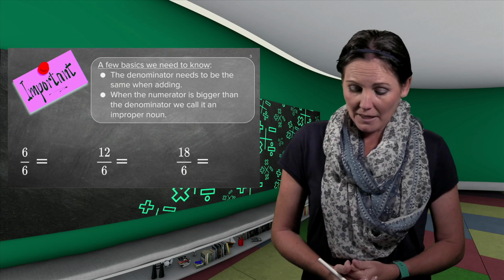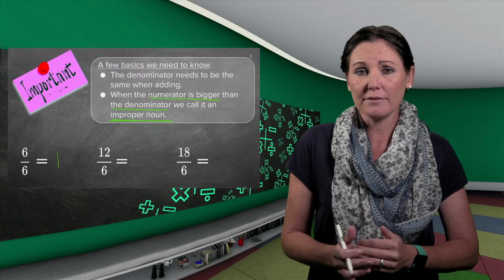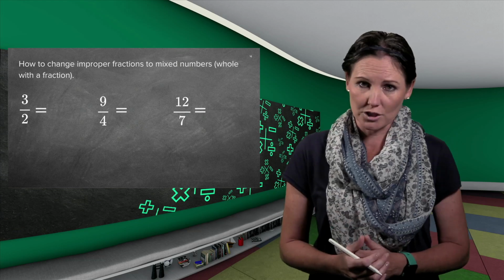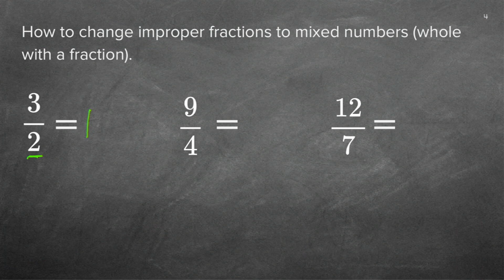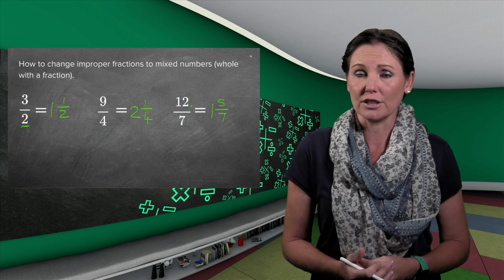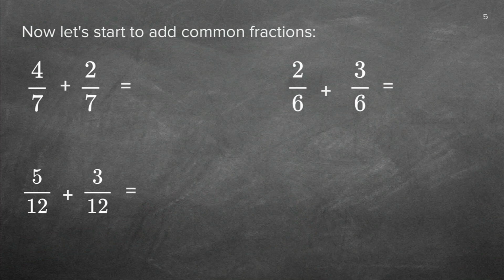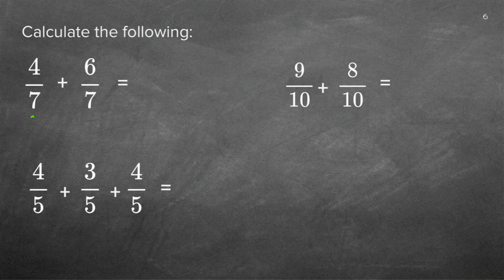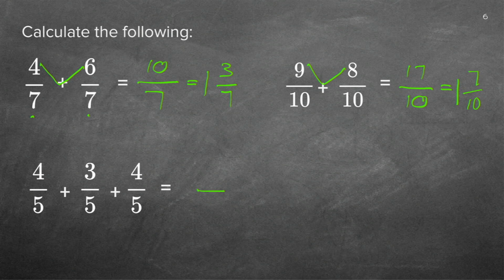9.5 COMMON FRACTIONS - ADDITION OF COMMON FRACTIONS WITH SAME DENOMINATORS